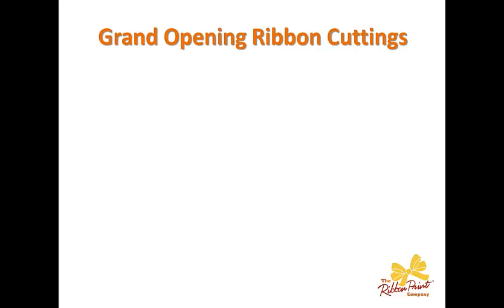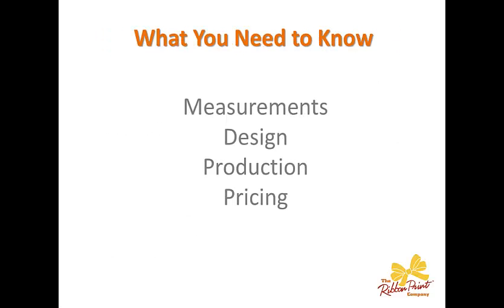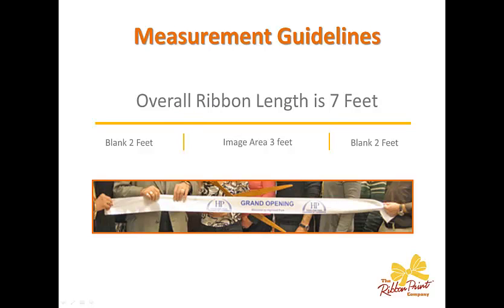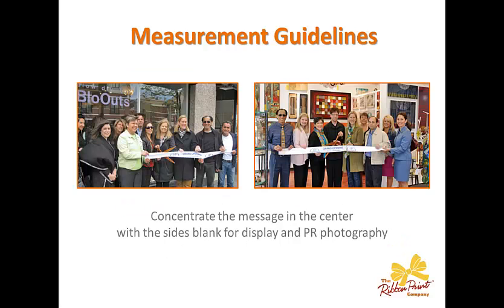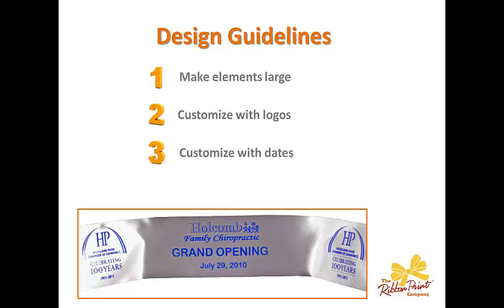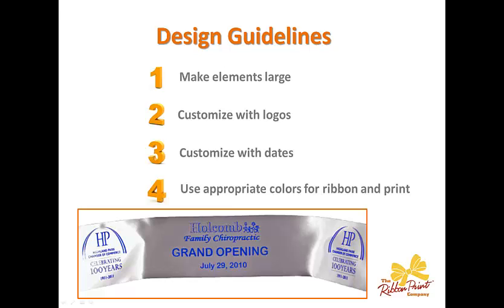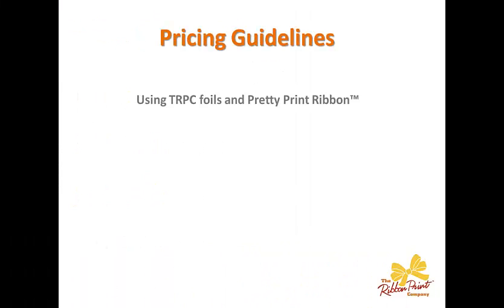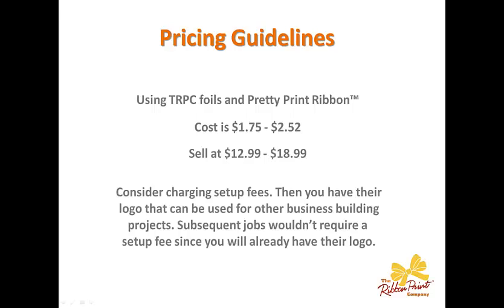Grand Opening Ribbons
Print grand opening ribbons using your thermal ribbon printer